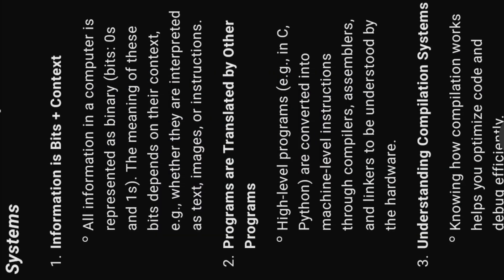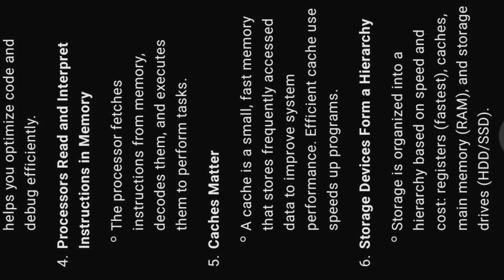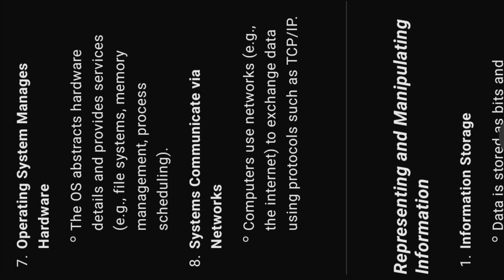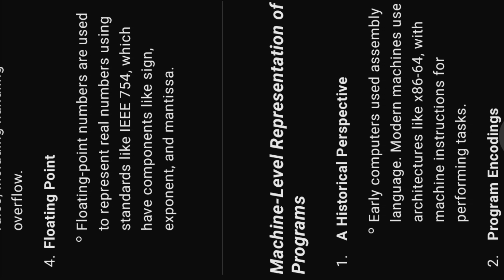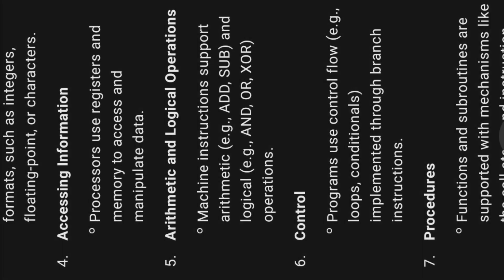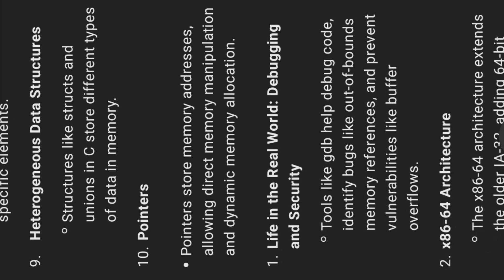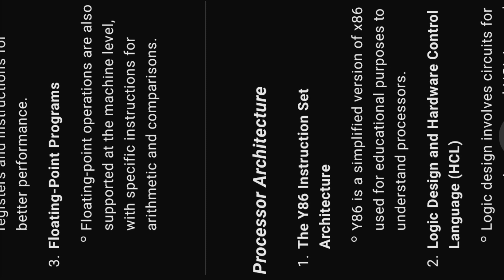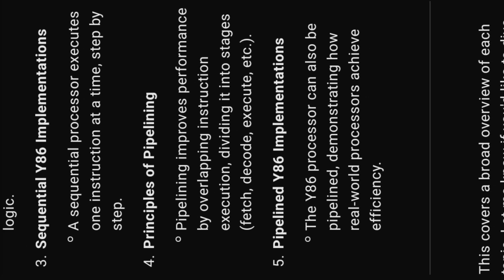all short of coal according to outline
Introduction to Computer Systems

1. Information is Bits + Context

All information in a computer is represented as binary (bits: 0s and 1s). The meaning of these bits depends on their context, e.g., whether they are interpreted as text, images, or instructions.

2. Programs are Translated by Other Programs

High-level programs (e.g., in C, Python) are converted into machine-level instructions through compilers, assemblers, and linkers to be understood by the hardware.

3. Understanding Compilation Systems

Knowing how compilation works helps you optimize code and debug efficiently.

4. Processors Read and Interpret Instructions in Memory

The processor fetches instructions from memory, decodes them, and executes them to perform tasks.

5. Caches Matter

A cache is a small, fast memory that stores frequently accessed data to improve system performance. Efficient cache use speeds up programs.

6. Storage Devices Form a Hierarchy

Storage is organized into a hierarchy based on speed and cost: registers (fastest), caches, main memory (RAM), and storage drives (HDD/SSD).

7. Operating System Manages Hardware

The OS abstracts hardware details and provides services (e.g., file systems, memory management, process scheduling).

8. Systems Communicate via Networks

Computers use networks (e.g., the internet) to exchange data using protocols such as TCP/IP.

Representing and Manipulating Information

1. Information Storage

Data is stored as bits and arranged in bytes, words, and blocks.

2. Integer Representations

Numbers are represented in binary using formats like unsigned, two's complement (for signed integers).

3. Integer Arithmetic

Operations like addition, subtraction, multiplication, and division follow binary arithmetic rules, including handling overflow.

4. Floating Point

Floating-point numbers are used to represent real numbers using standards like IEEE 754, which have components like sign, exponent, and mantissa.

Machine-Level Representation of Programs

1. A Historical Perspective

Early computers used assembly language. Modern machines use architectures like x86-64, with machine instructions for performing tasks.

2. Program Encodings

Programs are encoded as binary machine code, with instructions and data stored in memory.

3. Data Formats

Data is stored in specific formats, such as integers, floating-point, or characters.

4. Accessing Information

Processors use registers and memory to access and manipulate data.

5. Arithmetic and Logical Operations

Machine instructions support arithmetic (e.g., ADD, SUB) and logical (e.g., AND, OR, XOR) operations.

6. Control

Programs use control flow (e.g., loops, conditionals) implemented through branch instructions.

7. Procedures

Functions and subroutines are supported with mechanisms like the call stack and instruction pointers.

8. Array Allocation and Access

Arrays are stored as contiguous memory, and indexing accesses specific elements.

9. Heterogeneous Data Structures

Structures like structs and unions in C store different types of data in memory.

10. Pointers

Pointers store memory addresses, allowing direct memory manipulation and dynamic memory allocation.

11. Life in the Real World: Debugging and Security

Tools like gdb help debug code, identify bugs like out-of-bounds memory references, and prevent vulnerabilities like buffer overflows.

12. x86-64 Architecture

The x86-64 architecture extends the older IA-32, adding 64-bit registers and instructions for better performance.

13. Floating-Point Programs

Floating-point operations are also supported at the machine level, with specific instructions for arithmetic and comparisons.

Processor Architecture

1. The Y86 Instruction Set Architecture

2. Logic Design and Hardware Control Language (HCL)

Logic design involves circuits for processing data, and HCL is used to describe processor control logic.

3. Sequential Y86 Implementations

A sequential processor executes one instruction at a time, step by step.

4. Principles of Pipelining

Pipelining improves performance by overlapping instruction execution, dividing it into stages (fetch, decode, execute, etc.).

5. Pipelined Y86 Implementations

The Y86 processor can also be pipelined, demonstrating how real-world processors achieve efficiency.

This covers a broad overview of each topic. Let me know if you'd like to dive deeper into any specific area!